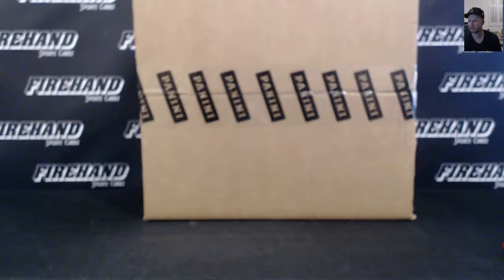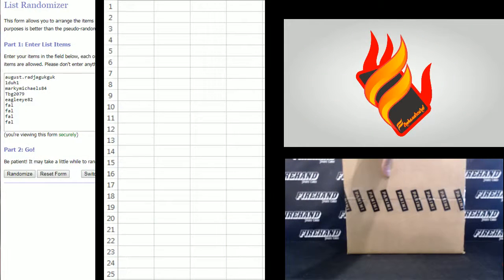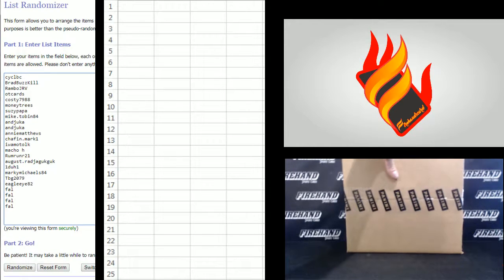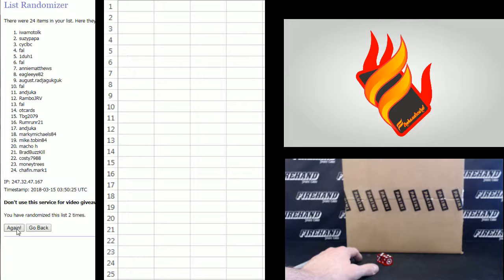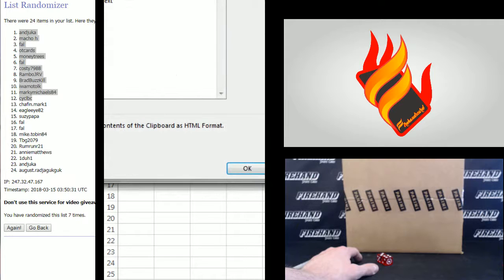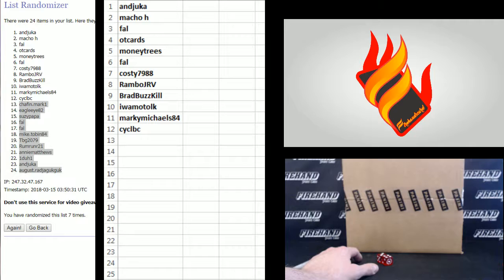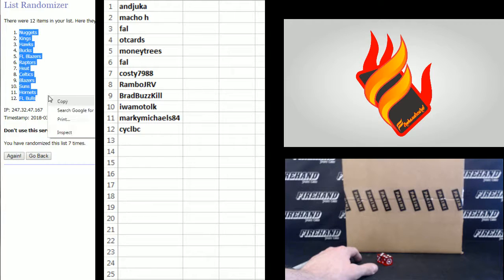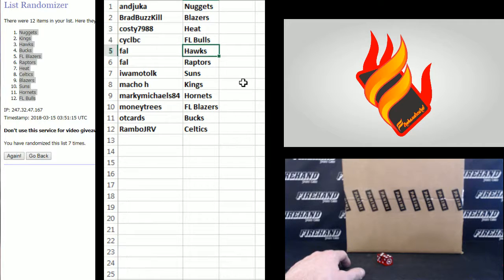Flawless & Immaculate Basketball Dual Case Filler